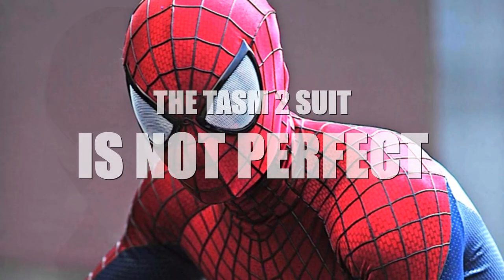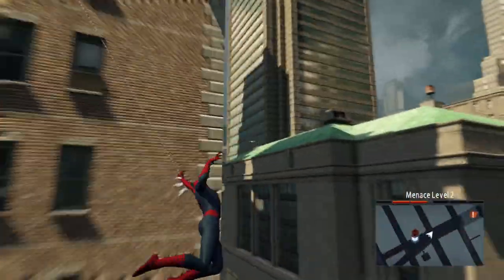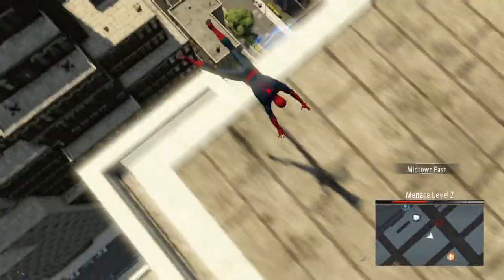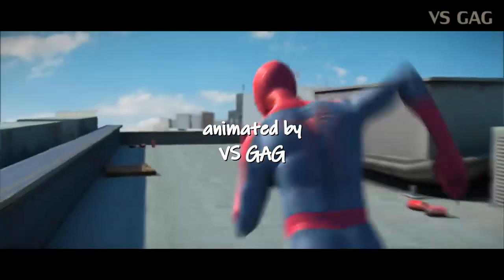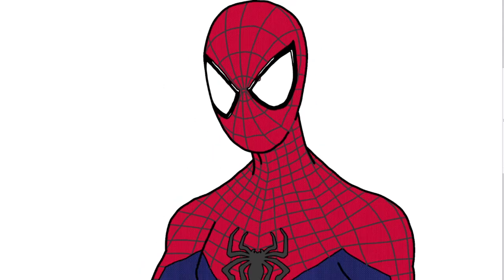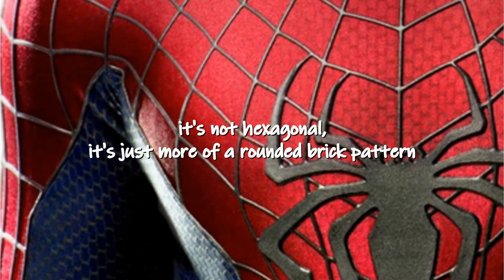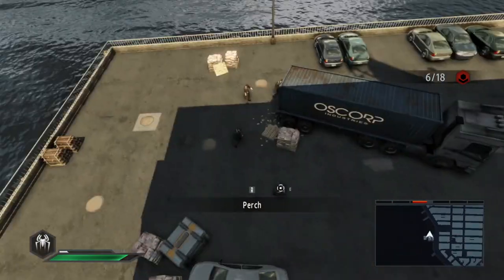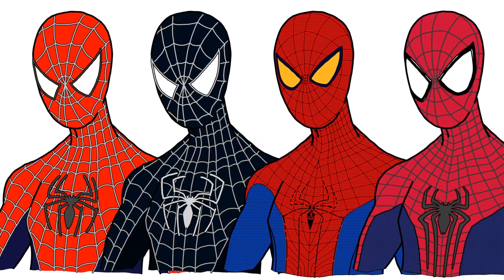The Amazing Spider-Man 2 Suit is NOT PERFECT